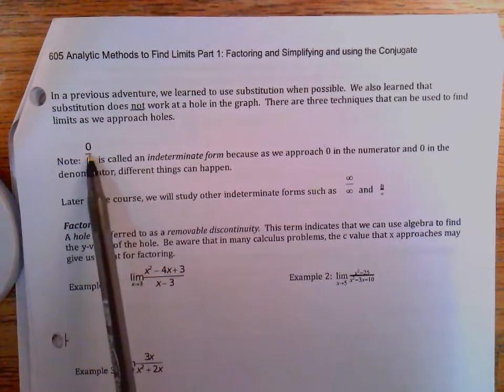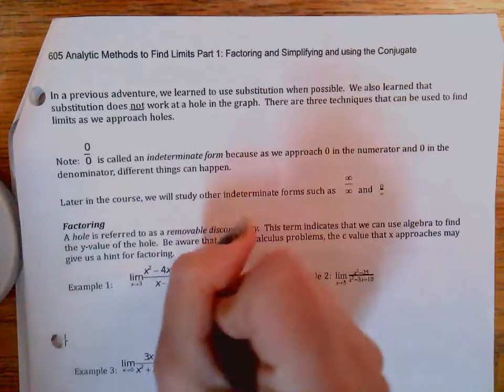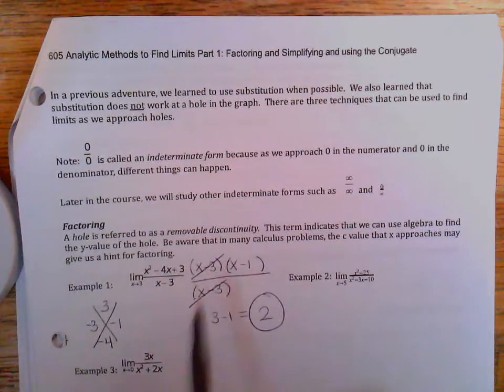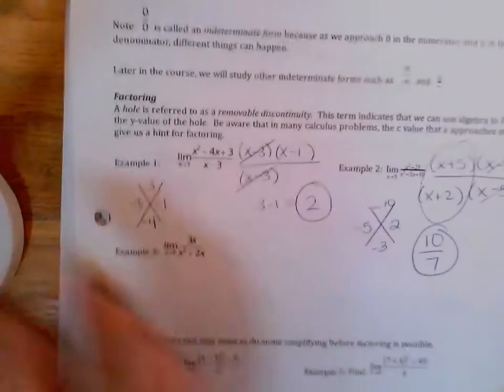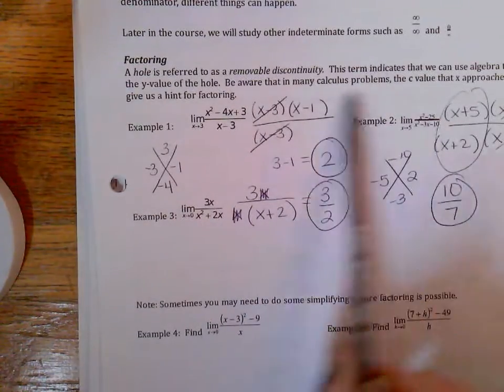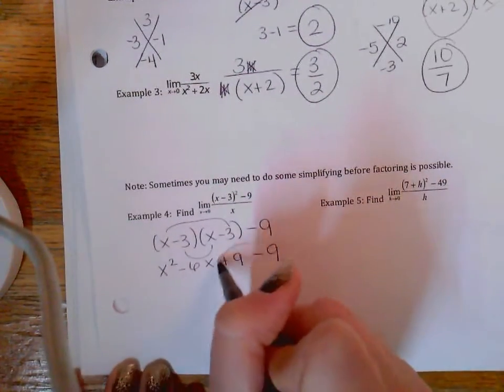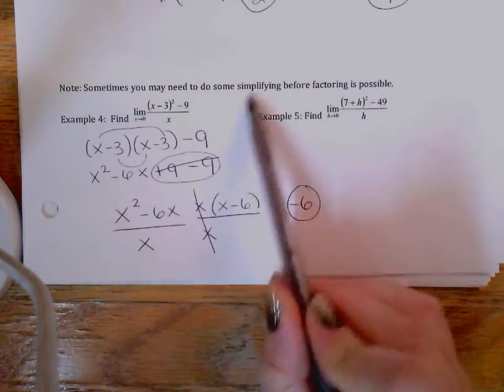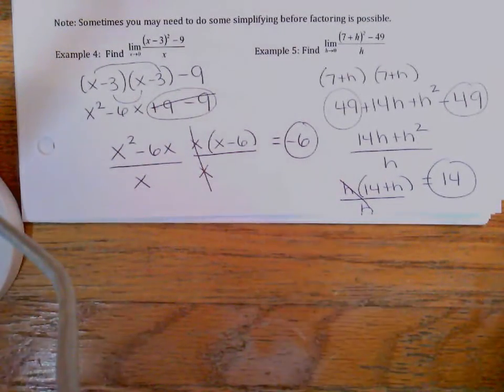605 Analytic Methods limits MOV 01173